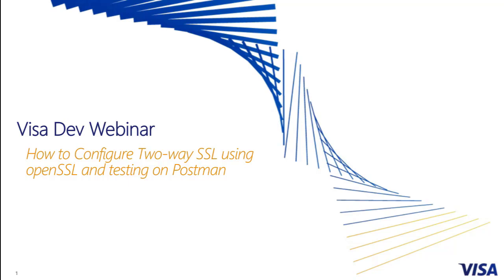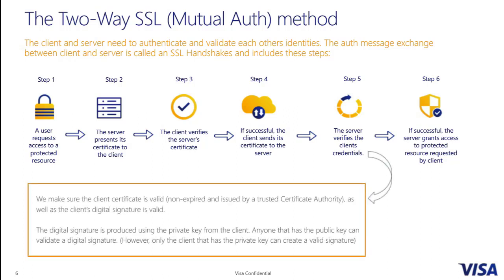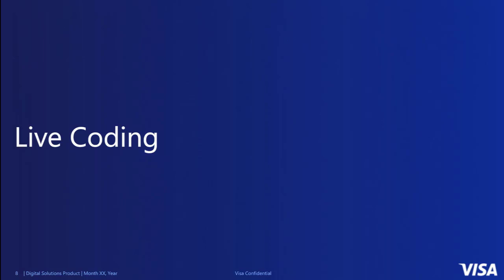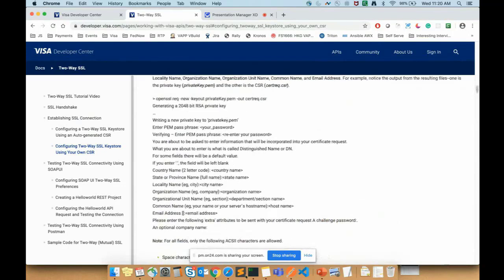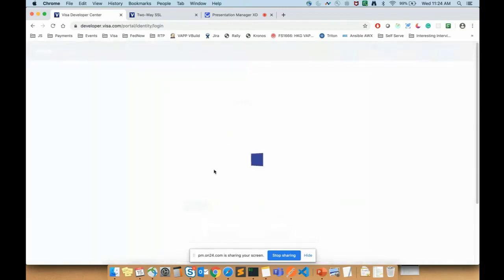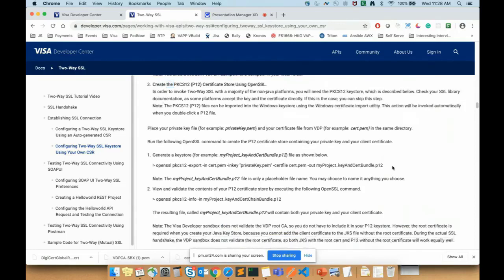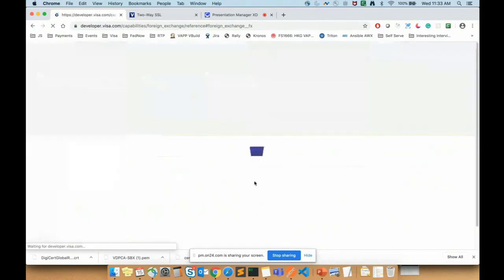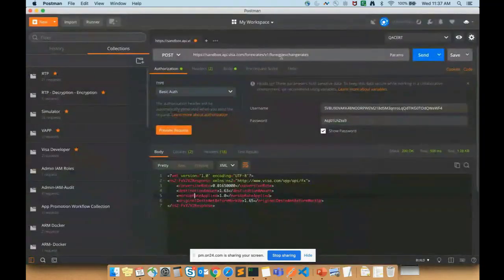Visa Dev Webinar: How to Test Two-way SSL Connection using Postman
Before you can test Visa APIs in our sandbox, you need to establish a secure connection through Two-Way SSL. But, how do you do this from generating your own CSR?

Watch this webinar to learn how to configure two-way SSL Keystore using your own CSR with openSSL and test it on Postman.